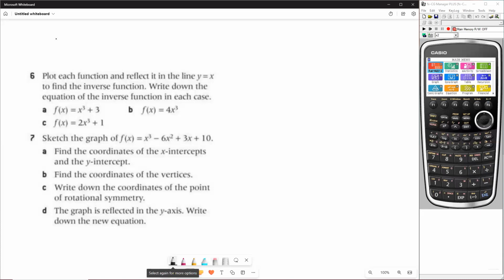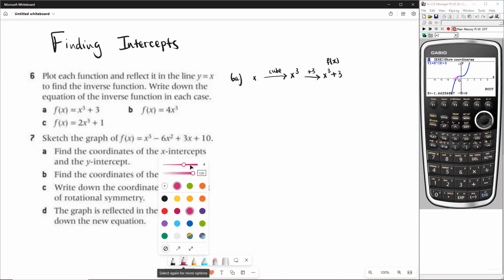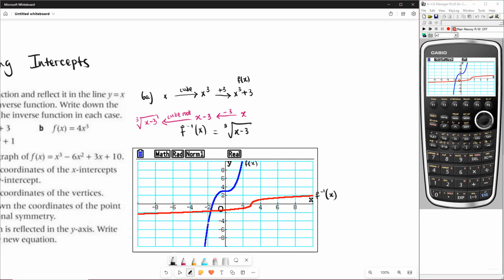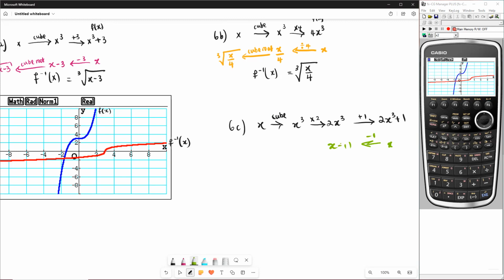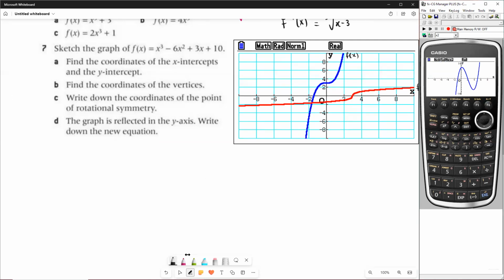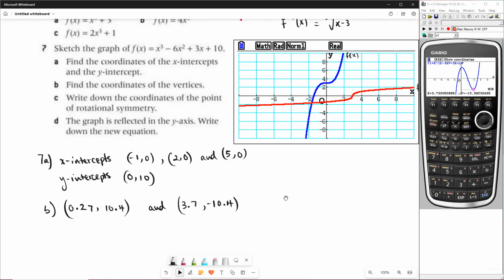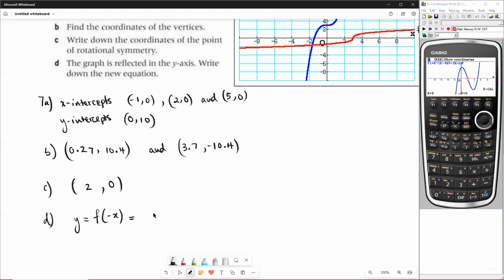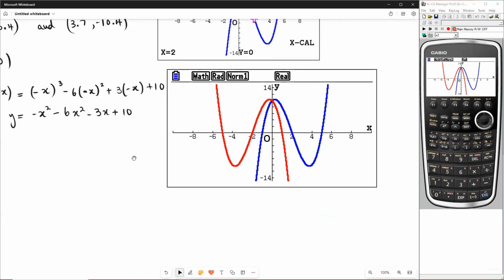Finding inverses and intercepts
IB AI SL Exam Style Review of Graphs:

1. Inverses
2. Finding Intercepts

Casio Graphing Calculator